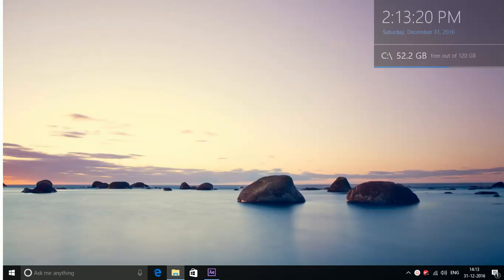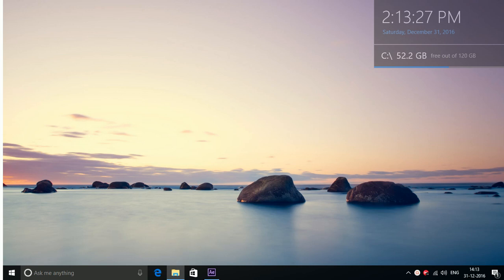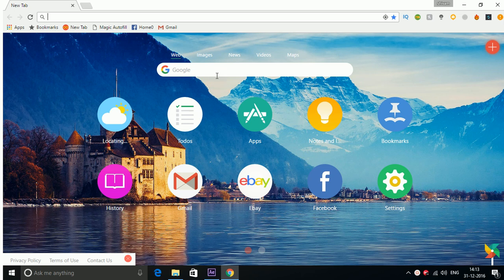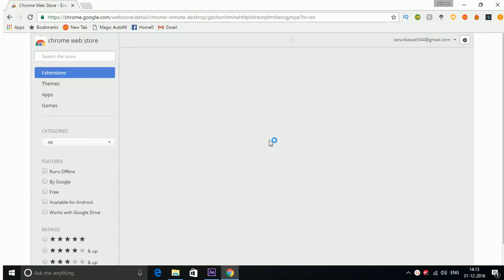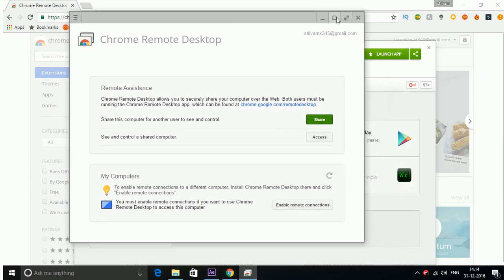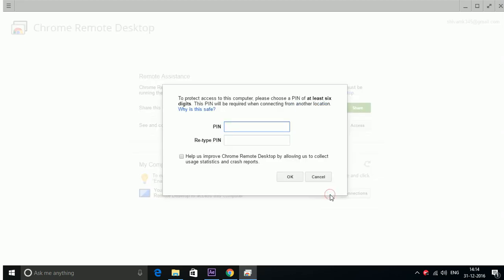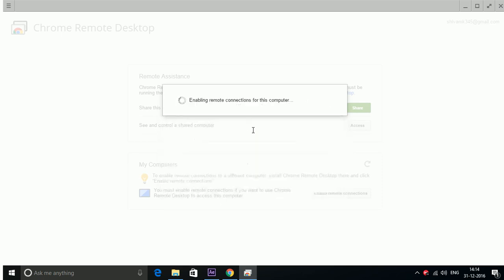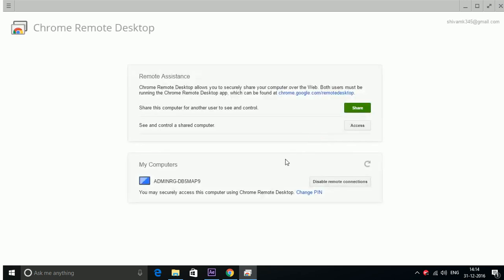How to Connect Bluetooth Speaker To Your Pc Without Having Adapter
How to connect Bluetooth Speaker To Your PC Without Adapter

TP-Link USB Bluetooth Adapter for PC 4.0 Bluetooth Dongle Receiver Support
Sabrent USB Bluetooth 4.0 Micro Adapter for PC
PHONETASTIC Mini Bluetooth USB Dongle USB Adapter
Enter Go Enter Bluetooth v5.0 E-UB5 USB Dongle Adaptor

Playstore

Requirements -

:Android Phone
:Bluetooth Device

We upload videos on Tech/Gadget Reviews | App Reviews | Tech Info | Gameplays in our own Hindi Language
Like Facebook Channel For Receiving Leaks/Technical Review/Updates/Gameplay/IT